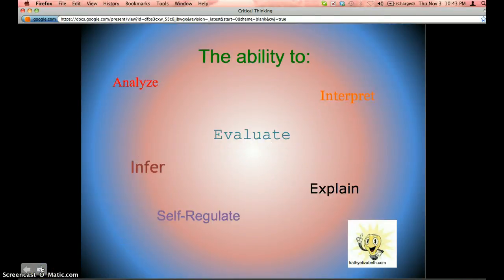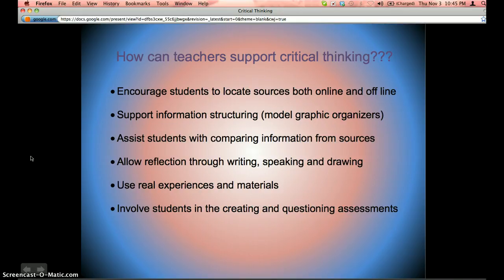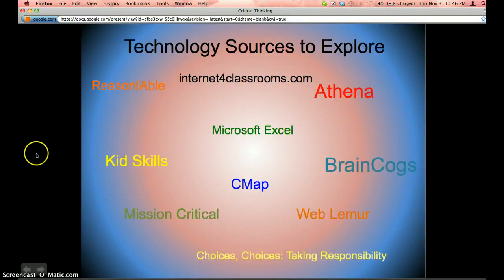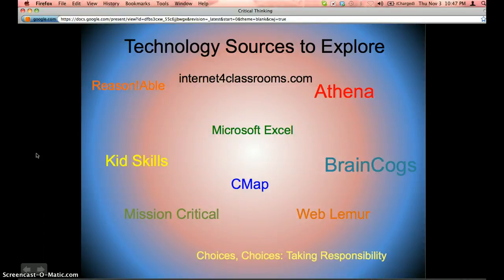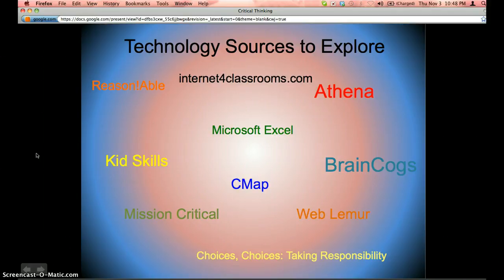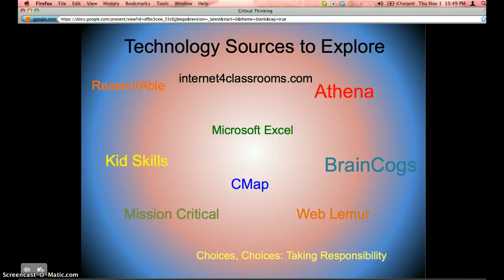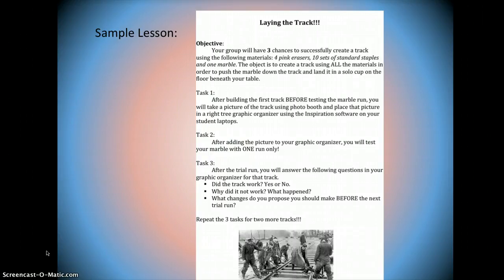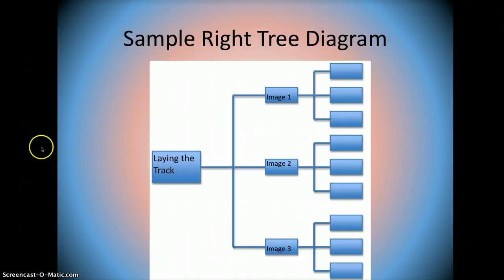Final Critical Thinking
Informatiove video for educators on ciritcal thinking along with a sampe lesson.